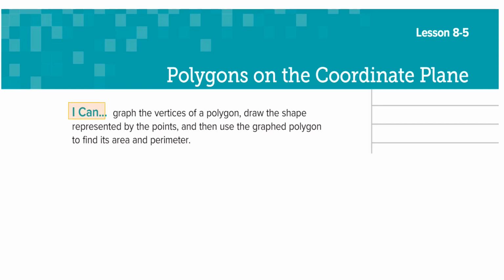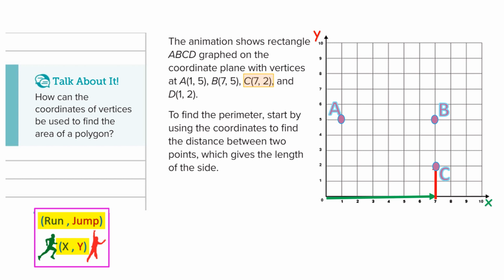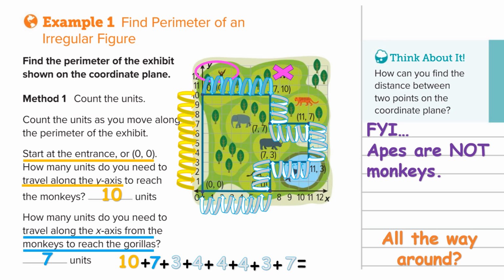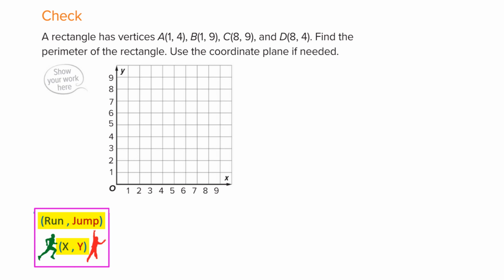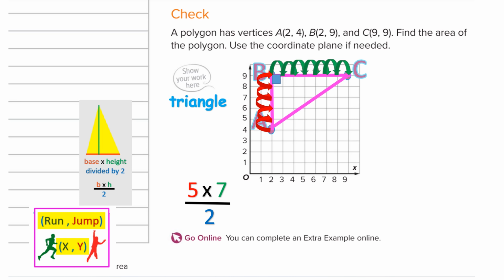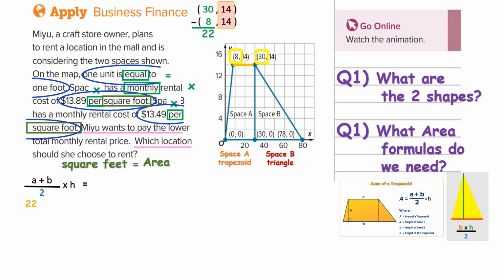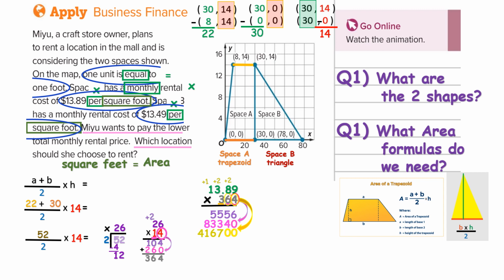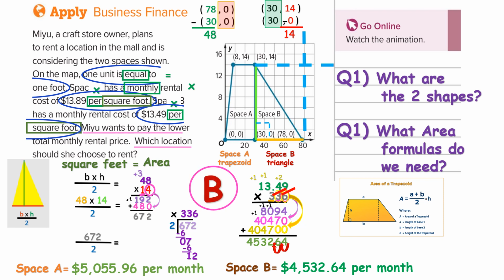L8 5 Video Polygons and coordinate planes recorded